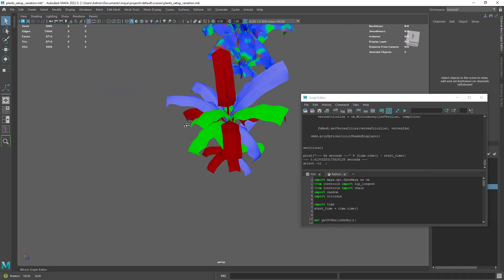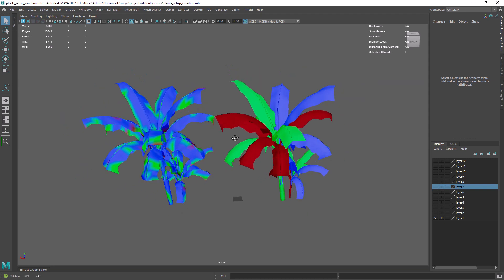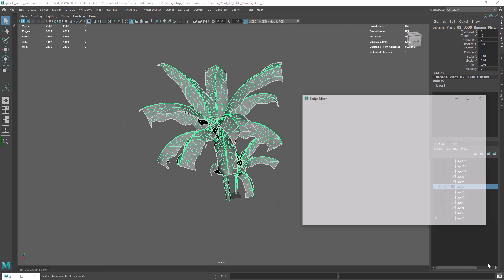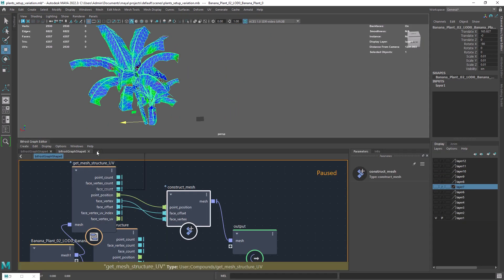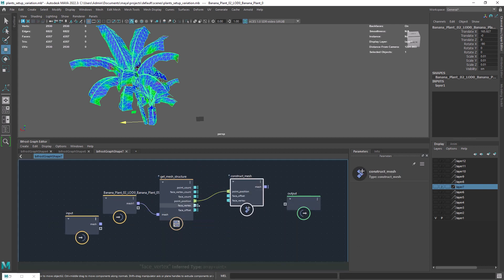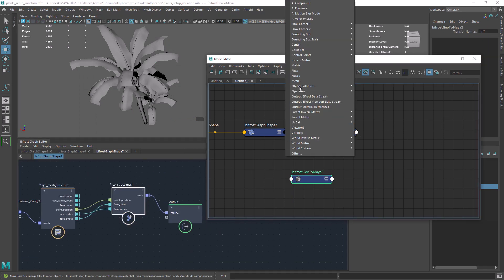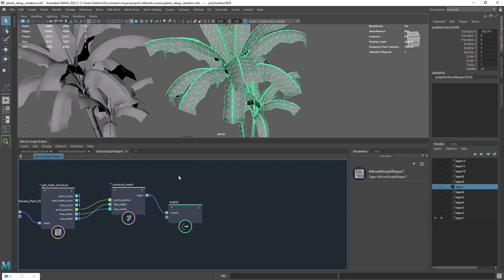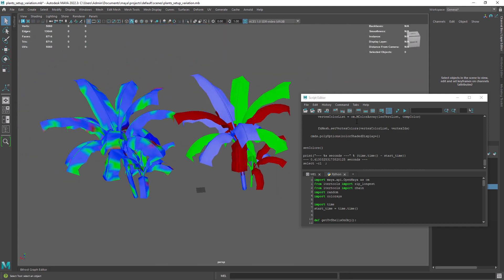Fix mesh issues with bifrost in Maya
How to clean and fix geometry issue using bifrost in Maya.